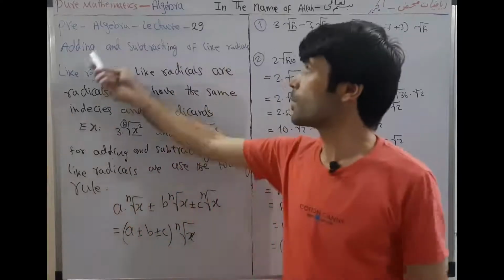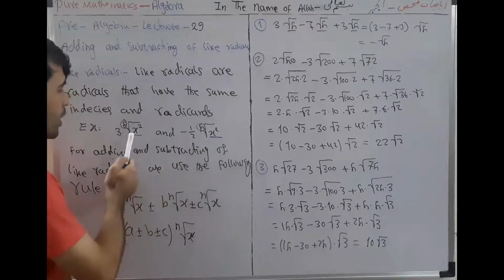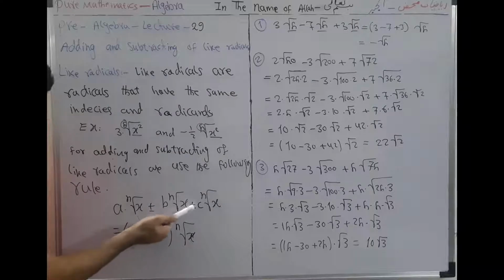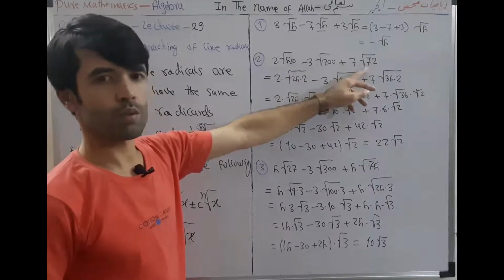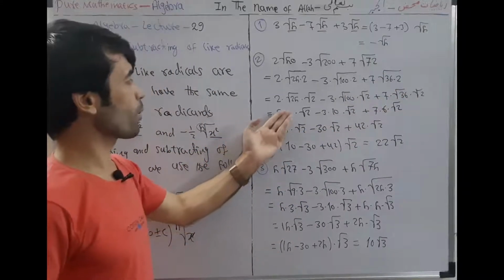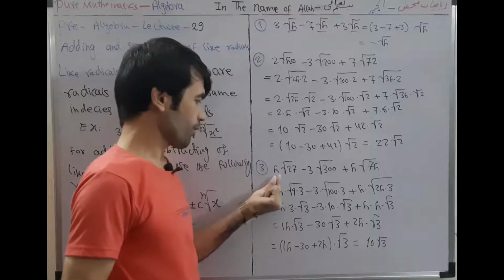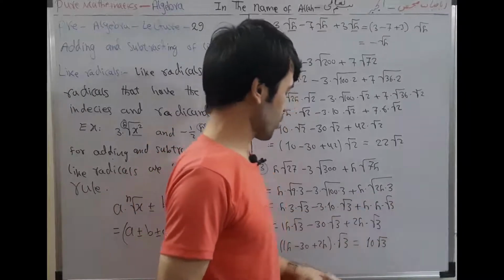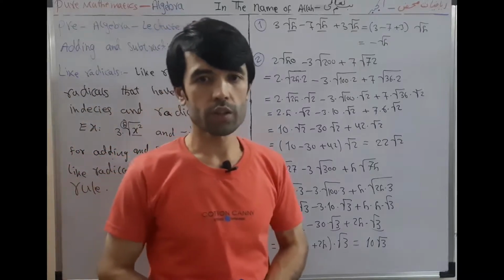Pre - Algebra - Lecture 29(Adding and subtracting of like radicals)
In this lecture you will learn Adding and subtracting of like radicals.